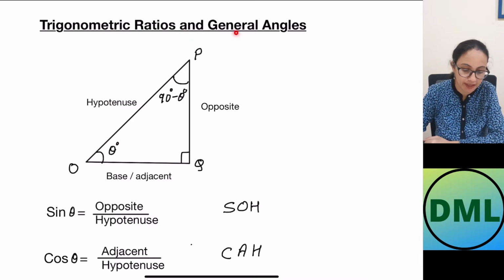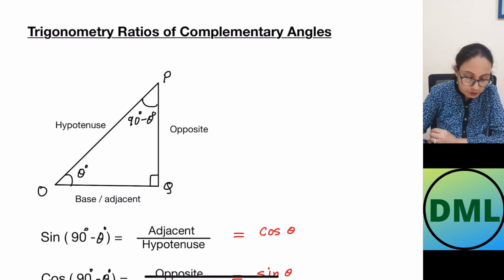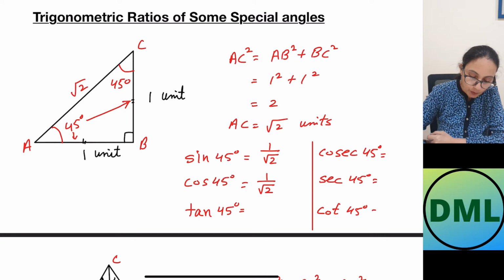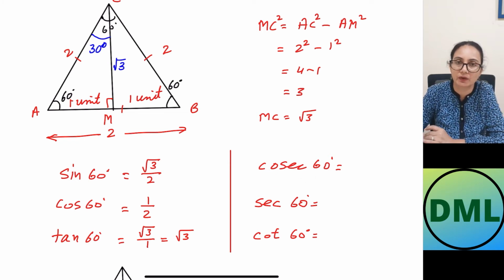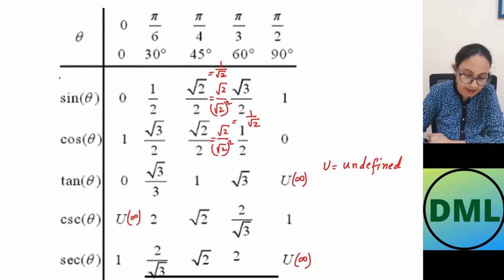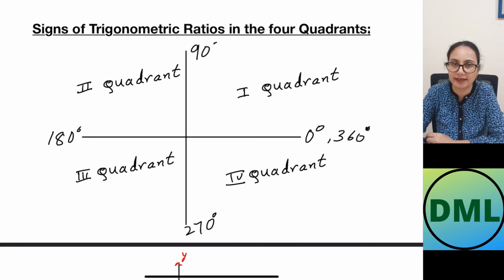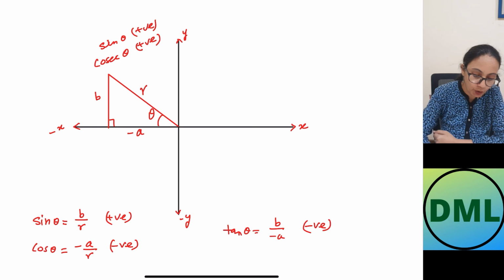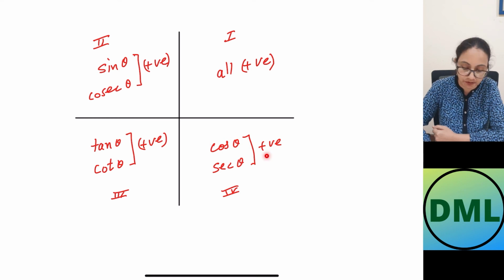IGCSE Add Maths: Trigonometry - Part 3 - Basic Trigonometry & Signs in four quadrants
Hello everyone, in this video we are understanding basic trigonometry and its angles in the four-quadrant. This is the third video on Trigonometry.

Credits: DML